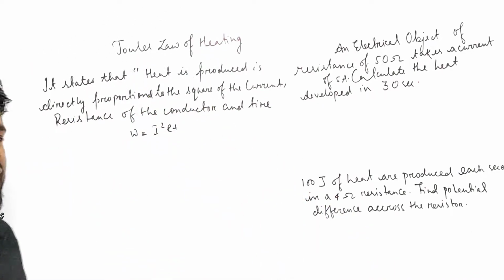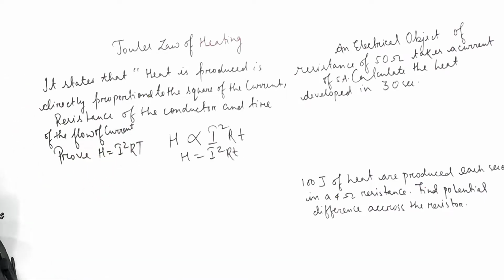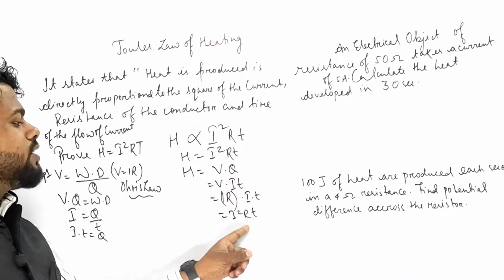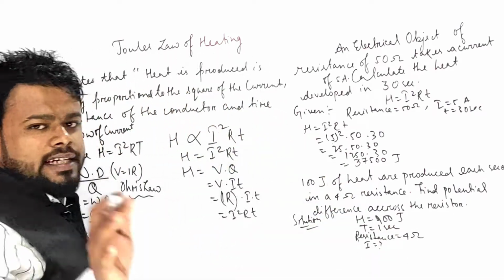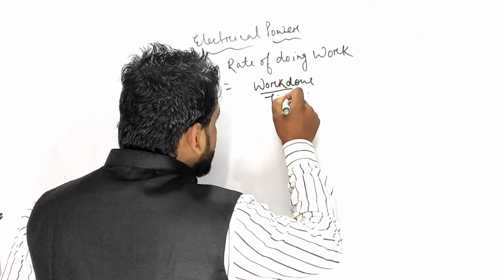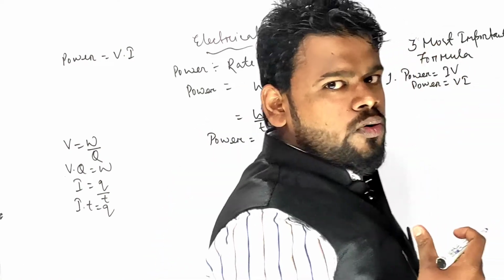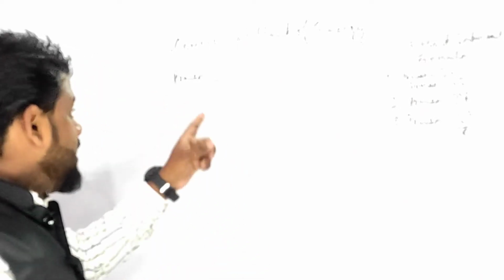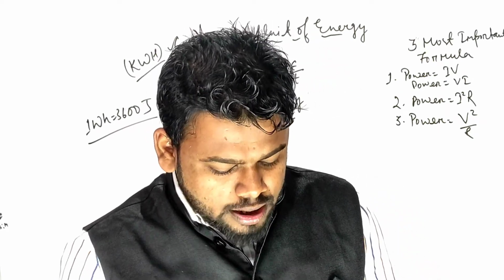Current Electricity L- 5 | ICSE Class 10 | Heating Effect, Electrical Unit & Power | Imp Ques PYQs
Current Electricity L-5 | ICSE Class 10 Physics Semester 2 | Heating Effect of Electric Current, Commercial Unit of Power, Work-Done Power | Important Board PYQs | Icse Class 10 Physics 2022 @ALLisYoursIcse

✉️ Drop a mail for your quarries